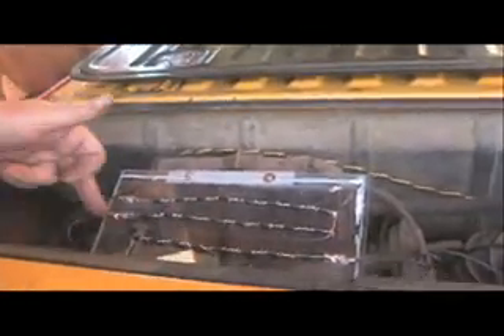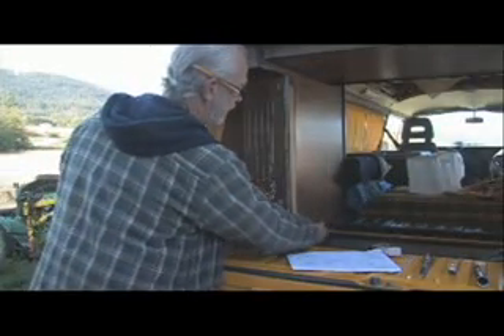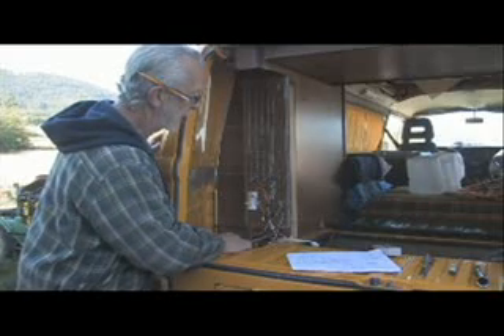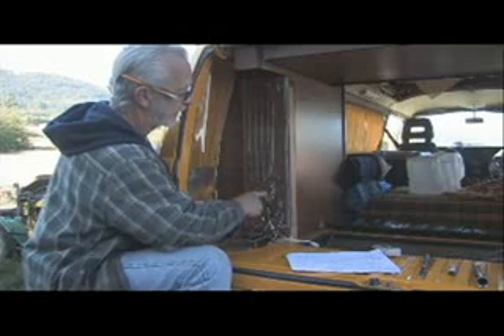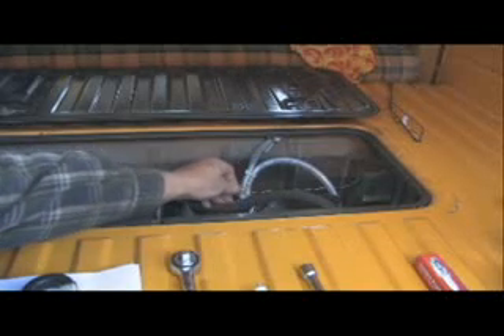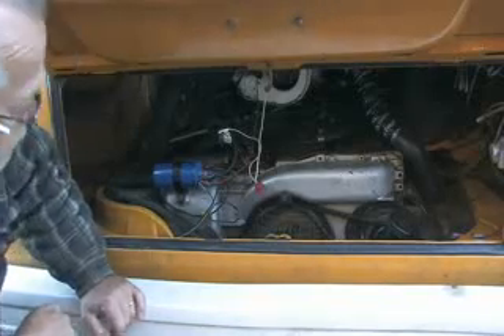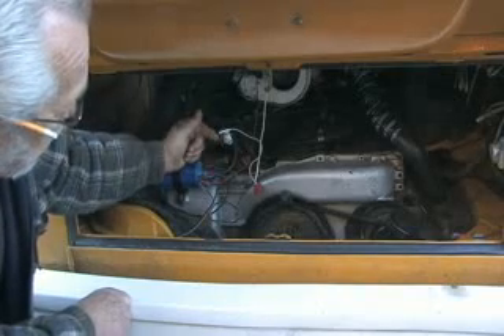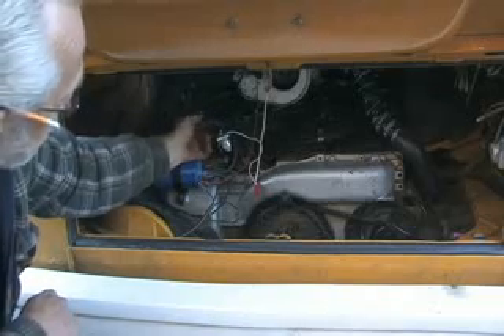Plasma Spark Plugs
I did not create this video.

Google Videos.
The Nexus plasma arc generator.
 The inventor in this video will take you through some of the equipment and process that produces a plasma firing spark, the effects and results of this type of system are known to increase horsepower, fuel mileage, and cut carbon emissions, by introducing hydrogen and oxygen from water this system possibly can be tuned to a zero fossil fuel consumption emission vehicle.